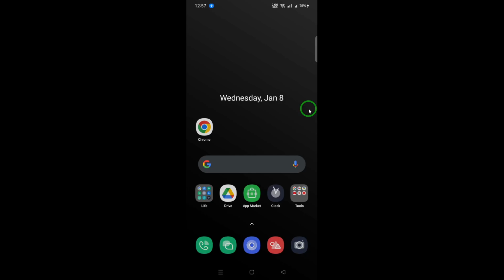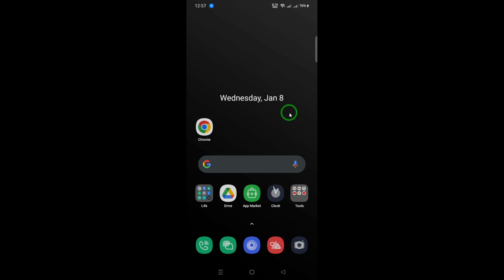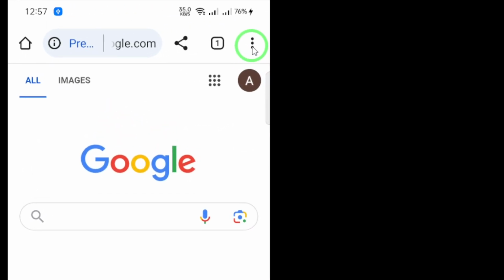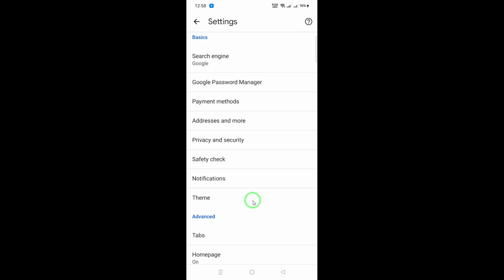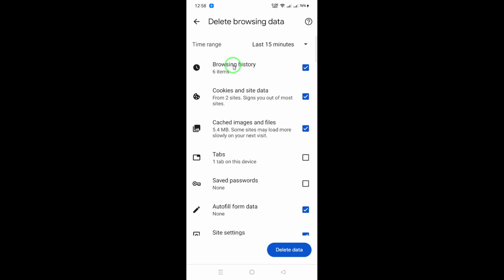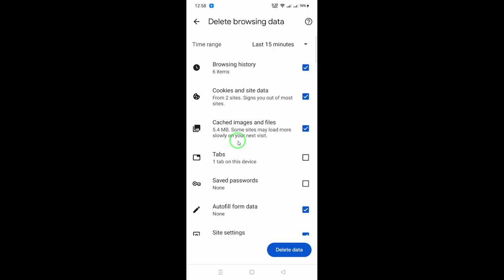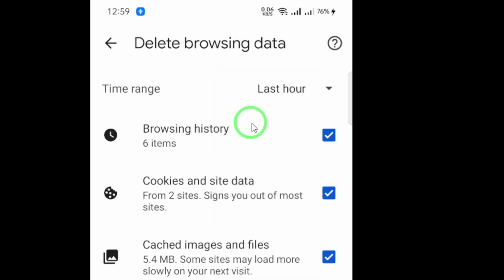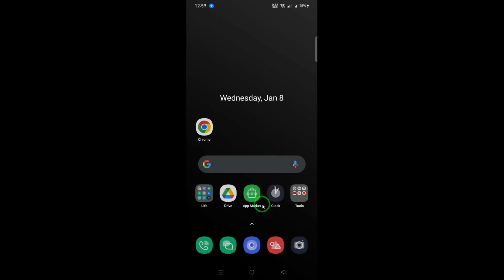How To Delete All Browsing Data By Time On Google Chrome (Updated)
Learn how to delete all browsing data by time on Google Chrome. In this updated tutorial, we will guide you through the simple steps to clear your browsing history efficiently, ensuring your privacy and a smoother browsing experience.

1. Open Chrome Browser

2. Click on the three dots at the top right corner of the browser

3. Enter Settings, then Privacy and security

4. Click on Delete browsing data

5. Choose the options you want

6. Select the time range

7. Click delete data

Chapters:
00:00 Intro
00:12 Soultion
01:05 Outro